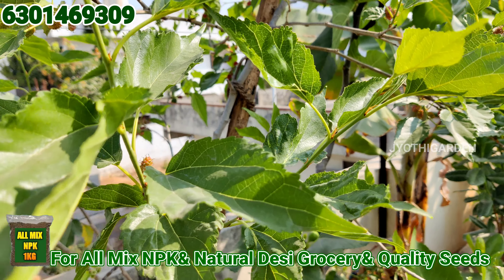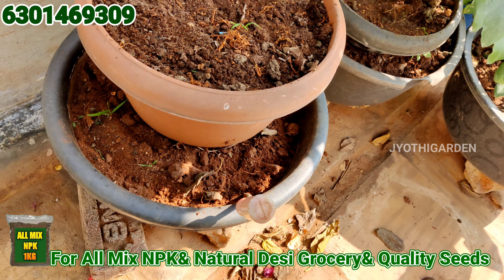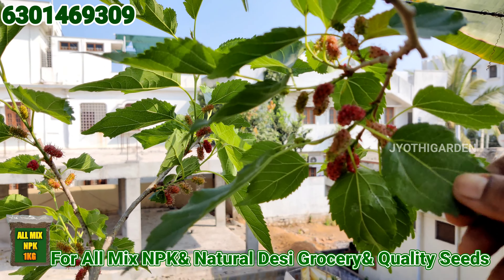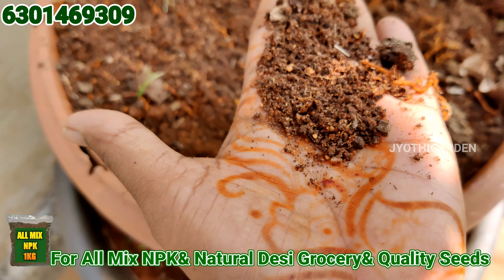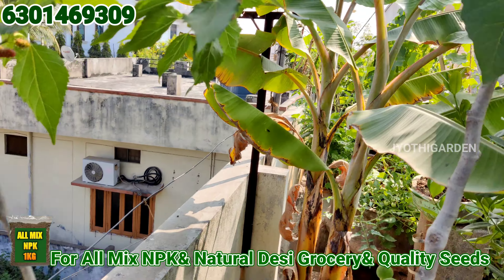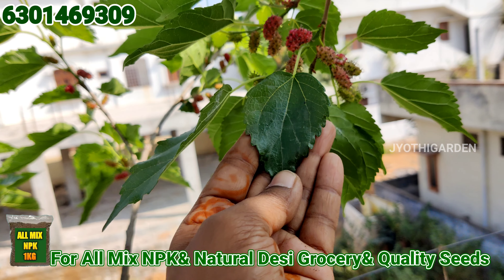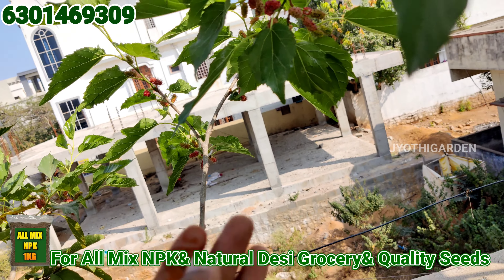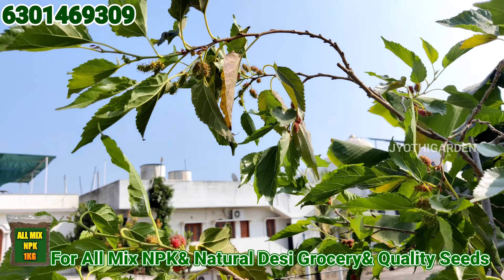చిన్న చిట్కాతో చెట్టు నిండా మల్బరీ పండ్లు | Organic Mulberry Fruits | Jyothi Garden